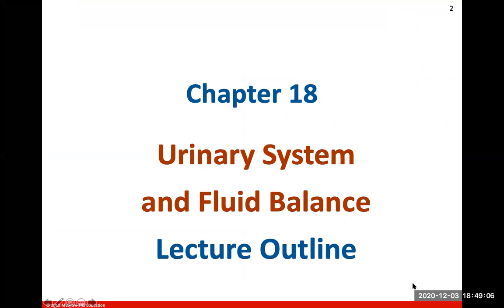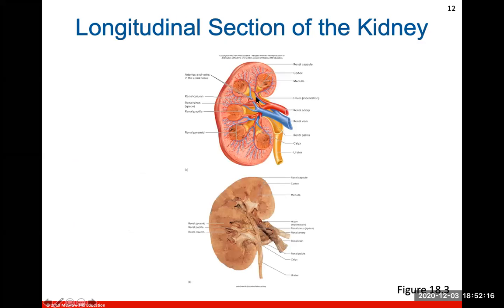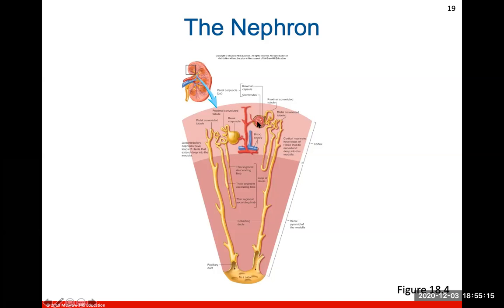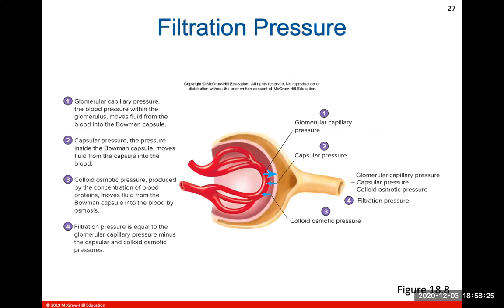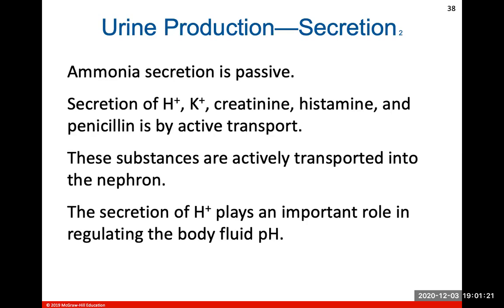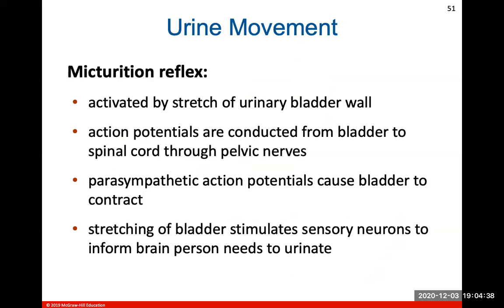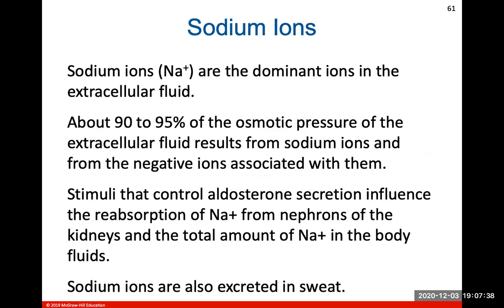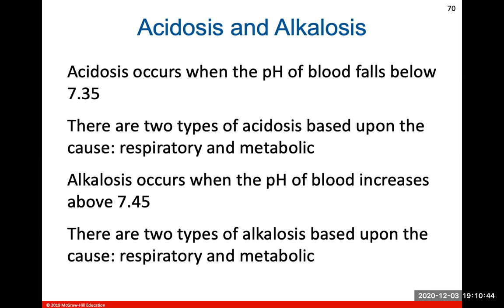Ch. 18 (Urinary System)